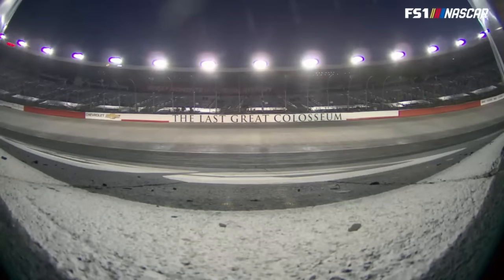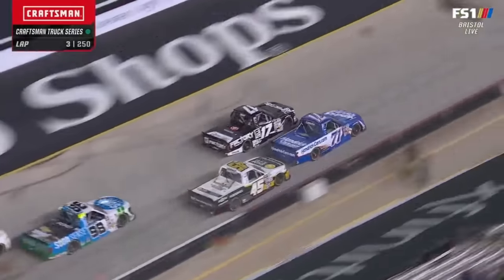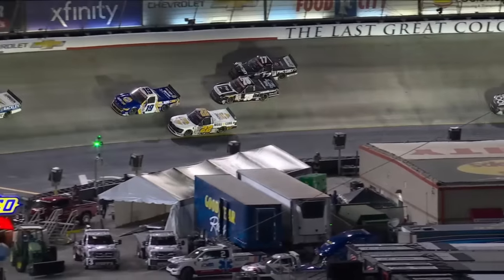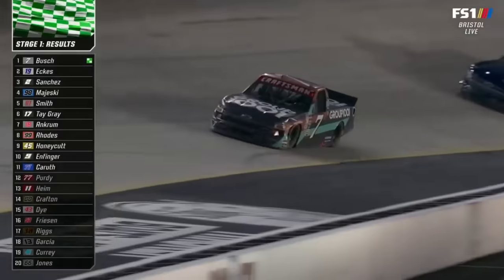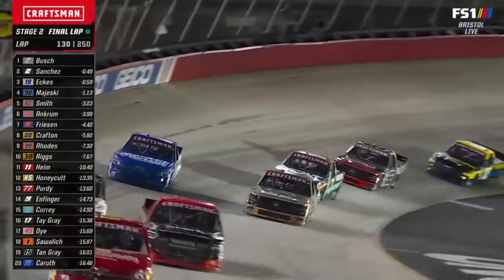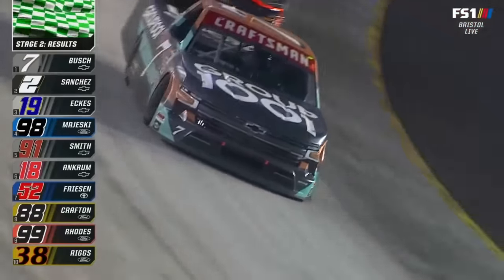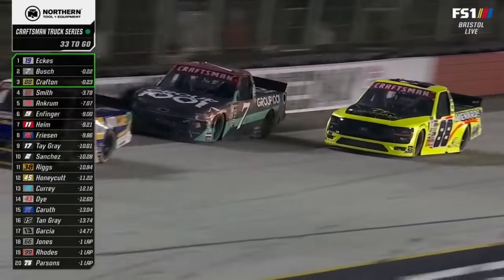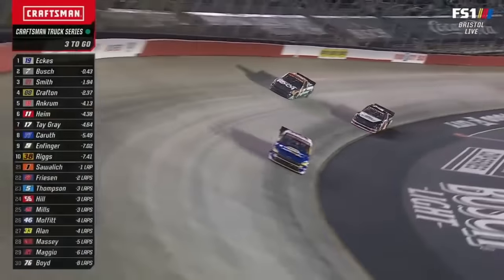NASCAR TRUCK SERIES: Weather Guard Truck Race Highlights | NASCAR on FOX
Check out the highlights from the Weather Guard Truck Race from Bristol Motor Speedway. Kyle Busch, Christian Eckes, Zane Smith, and more battle it out in this NASCAR Craftsman Truck Series Race.